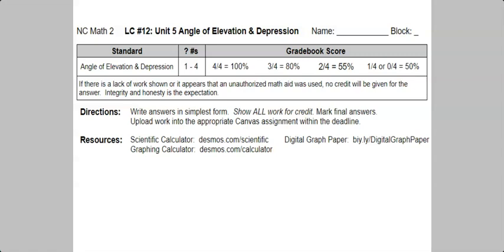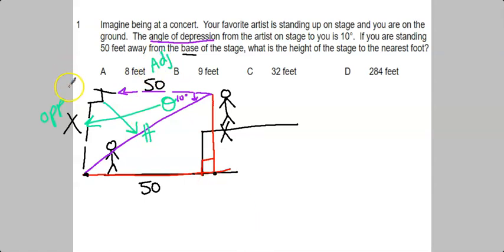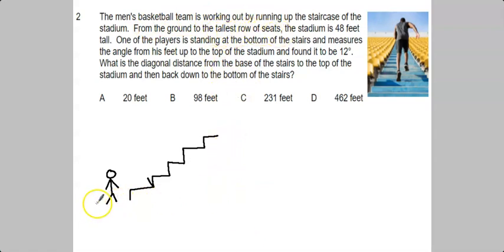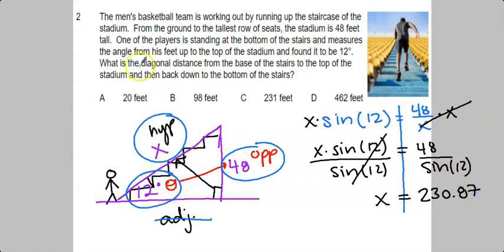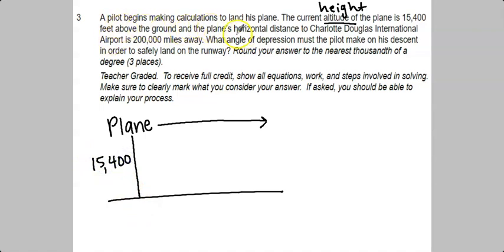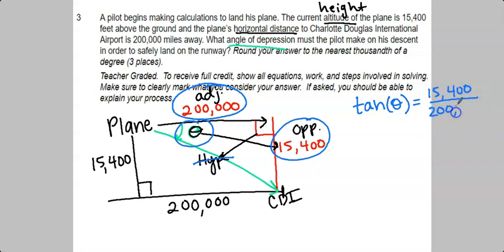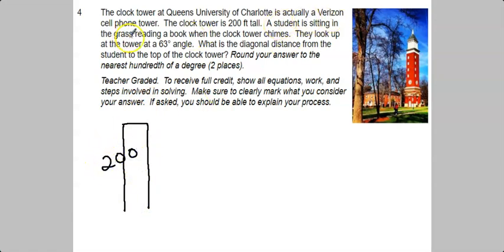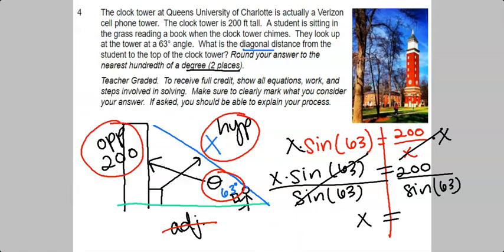Test Corrections: LC #12 Angle of Elevation & Depression